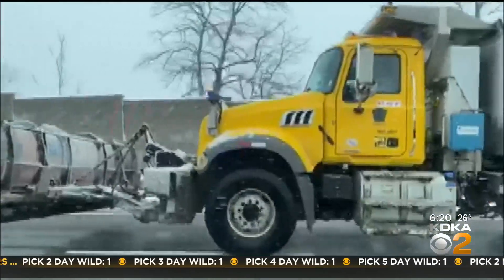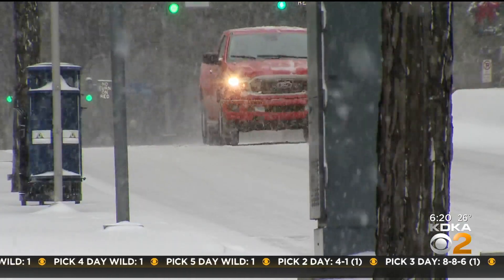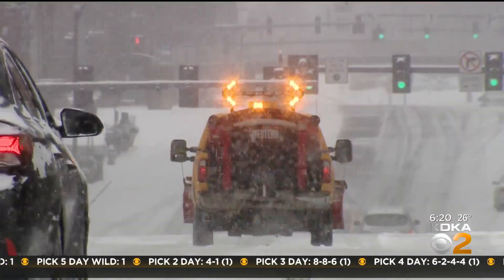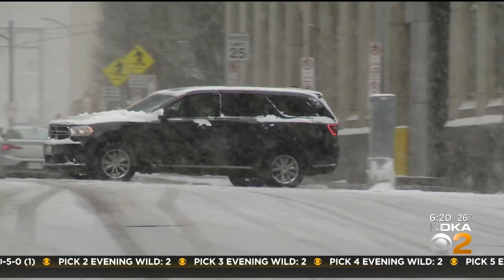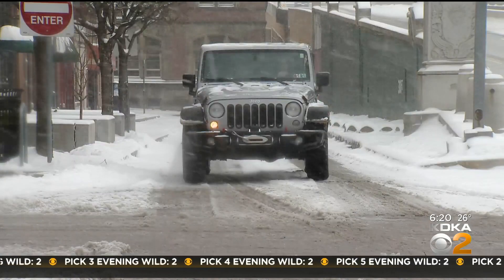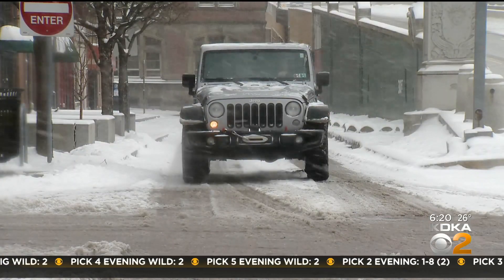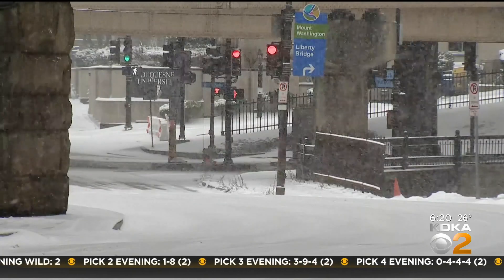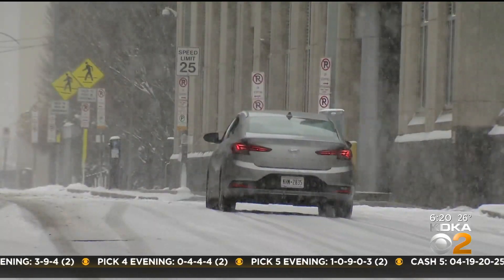Preparing Your Car For Winter Weather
As temperatures drop and snow begins to falls, keeping your car prepared for winter is crucial. KDKA's Lindsay Ward has the story.